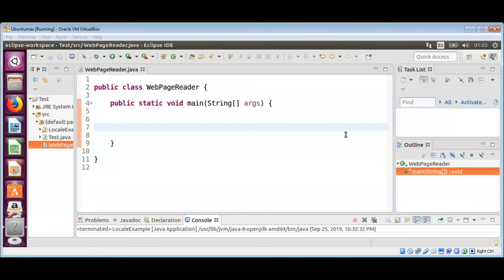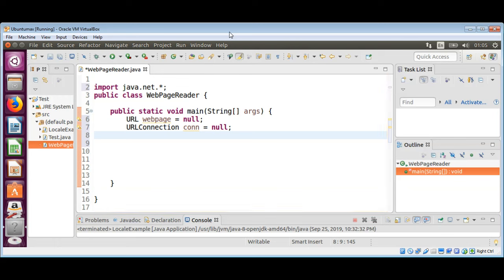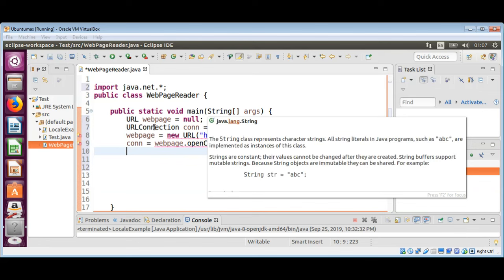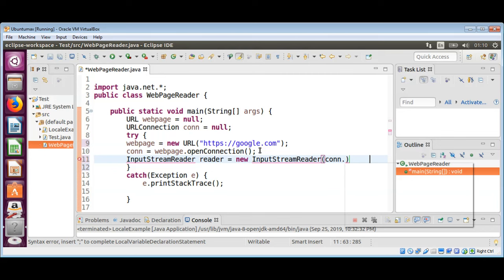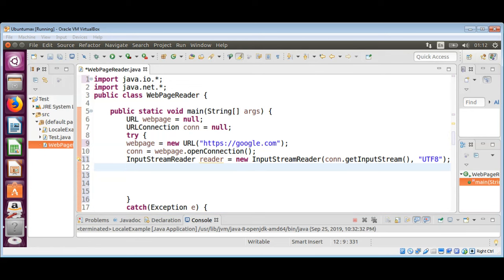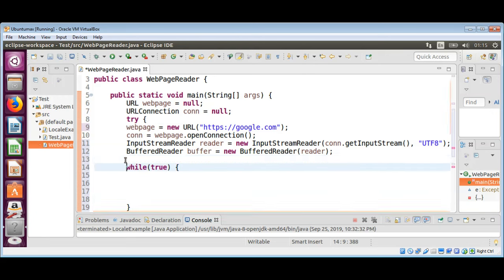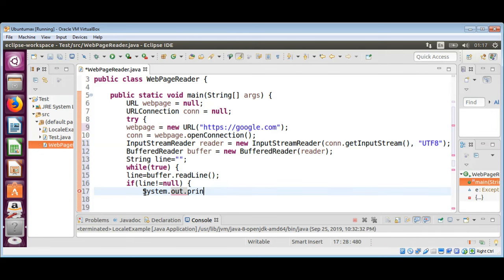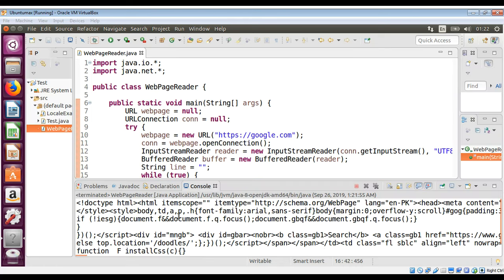How To read Web Page content in Java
In this video we will learn how to read web page content in Java using URL and URLConnection classes.